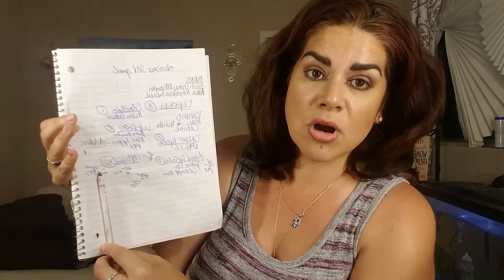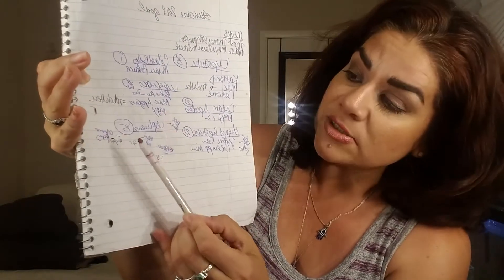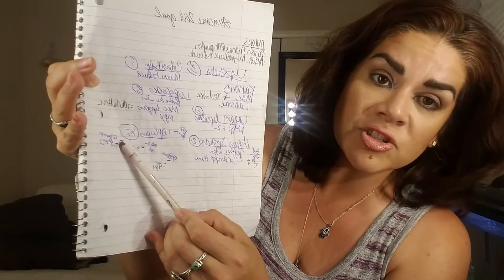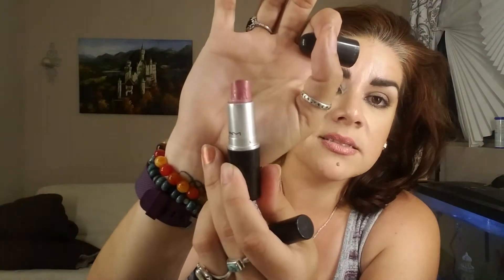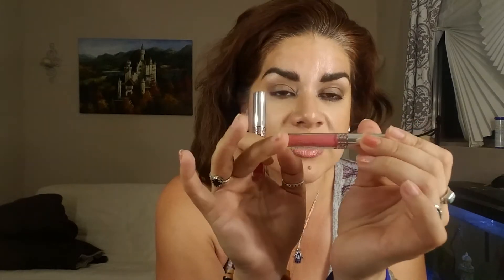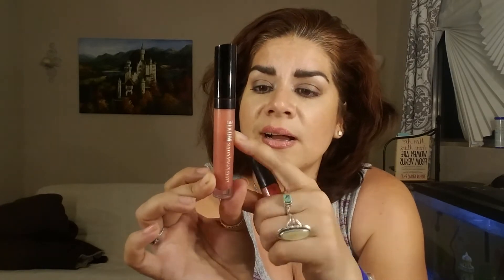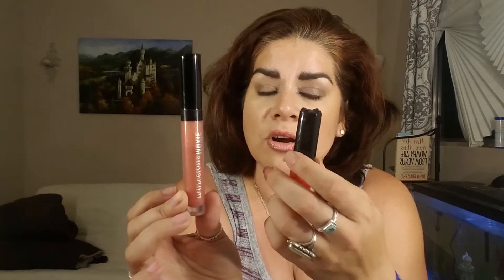Lip service Project Pan Update #1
Here is my 1st update to the year long project pan of lip products with the lovely ladies from Pantastic Ladies group from FB.

I am really excited to push thru these products this year and get them out of my collection, just because I have them and want to use them!

Listed below are all the ladies in this amazing project!
Creators:
Collaborators:
Connie @letsgetitpanned
Sarah  @myaddictions813
Jennifer  @jensbeautystash
KLB @teacher_incognito
Tammy @katelee1989
Samantha  @samaantha.adams
Anastasia  @anatase.ceridwen
Paula @abeautygurumademedoit
Eda @edasprojectpan
Kathy @kazam2213
Kate  @kate_elizabeth92
Ceylan  @ceylovesmakeup
Kayla @beautylover211
Jennifer  @Jengirl37
Esmerelda @simplyesmee_empties
Melissa @reilly9660
Laura @love_loo_loo
Eshita
Catarina @cat.vb
Kayla @beautylover211
Emma  @pastelgemem
Cailyn  @projectpanner99
Nikita @beautybynikitaana
Amanda  @xoxocherrybombbeauty
jenn @sparklezandstuffz
Roos Rhvlmns
Rania @rdloverbunny
Loretto  @toomanyreds
Haley @haley0614
Magda @eyes_on_regularmakeup
Cathline Doucet